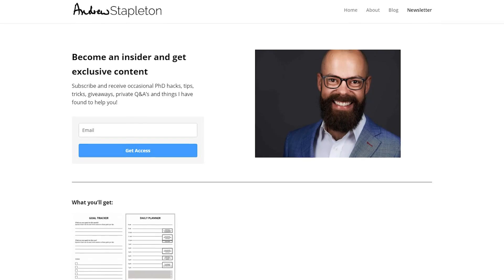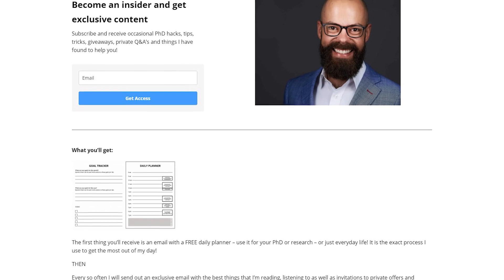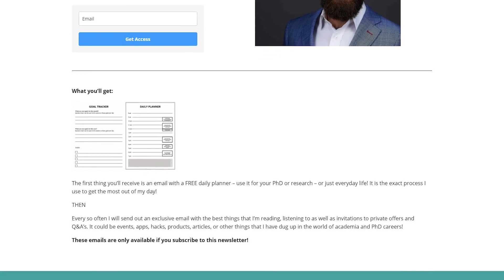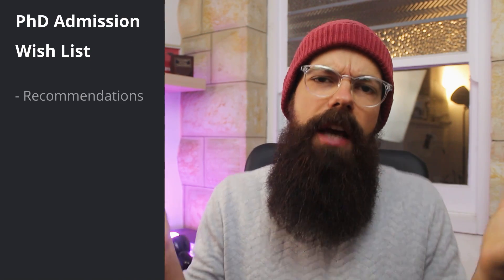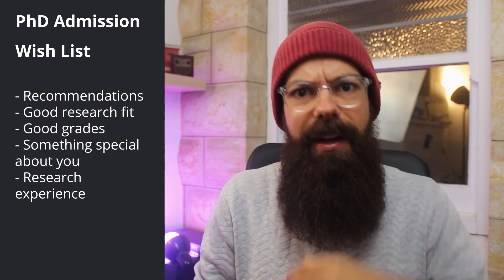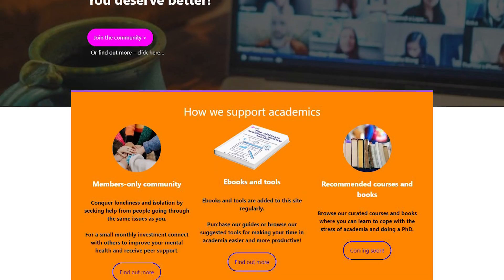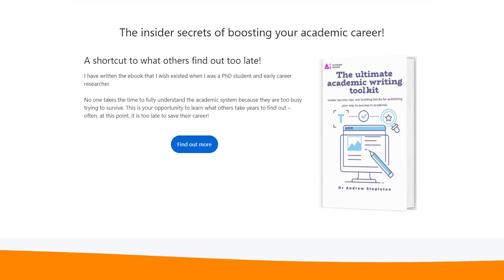The REAL supervisor wish list for PhD Admissions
In this video, I share with you the real supervisor's WishList when they look over all of your PhD admissions. Even though I have but a focus on scientific and lab work in the video you can replace science or lab with your preferred research style and field.

▼ ▽ TIMESTAMPS
0:00 – introduction
0:23 – recommendations
2:25 – research enthusiasm
4:37 – good grades
6:04 – something memorable about you
8:52 – research experience
10:22 – no distracting mistakes

▼ ▽ TOOLS